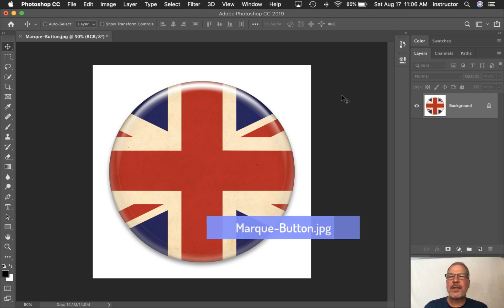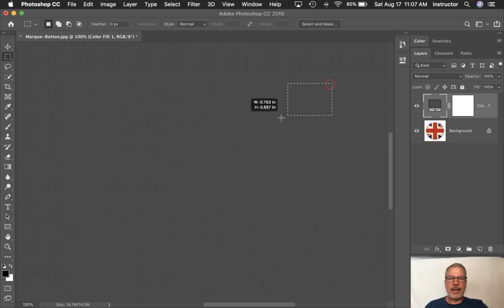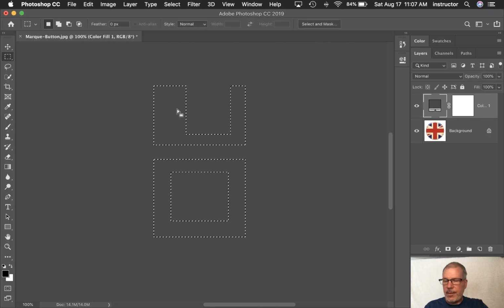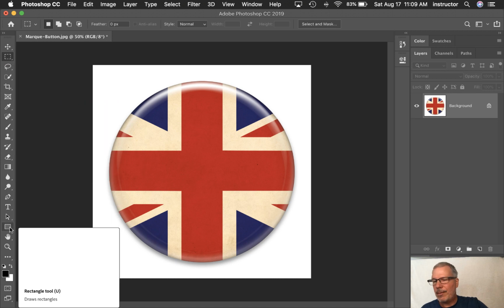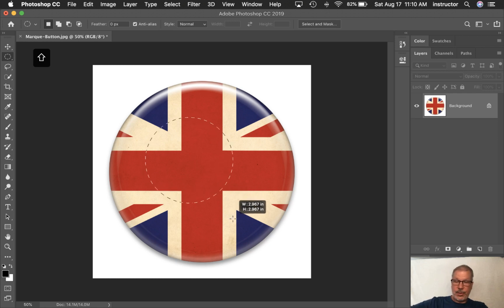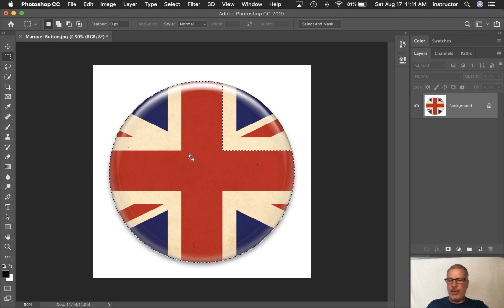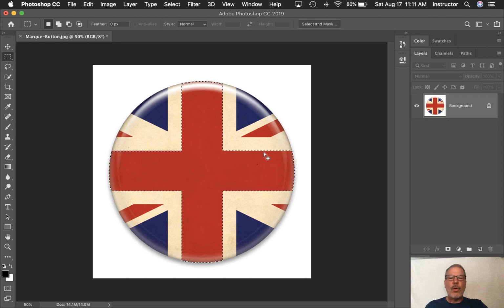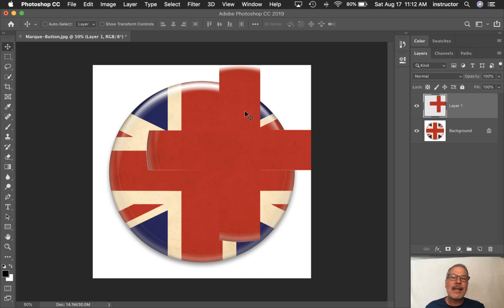Week 3 - Basic Selection Tools